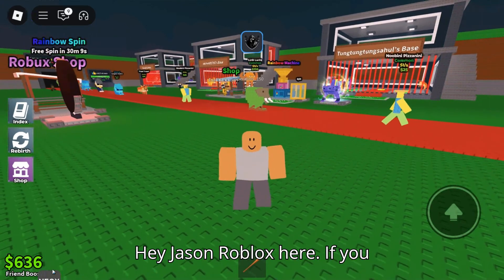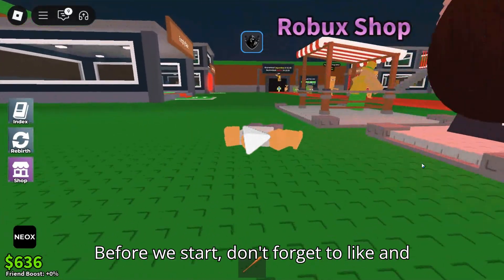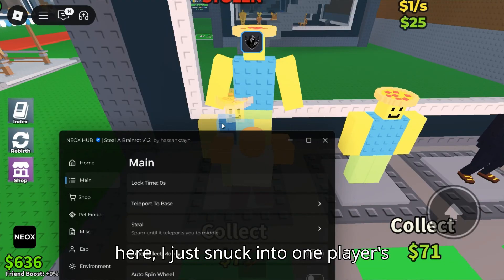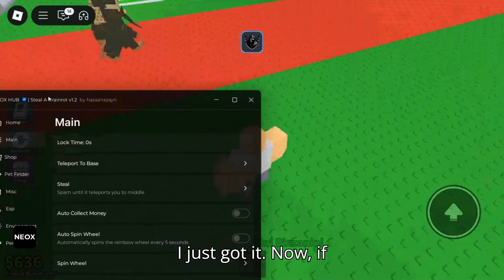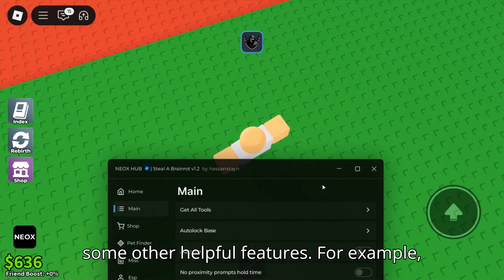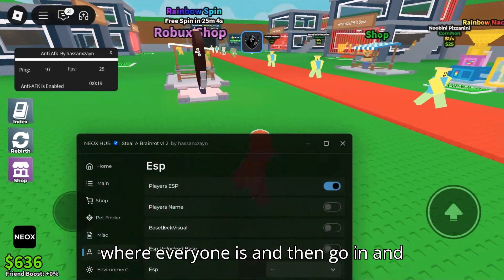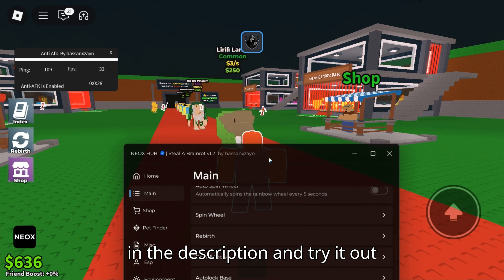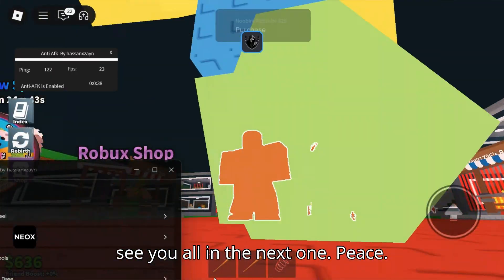*Not Patched* NEW Steal a Brainrot Script | OP Auto Steal & More🔥(PC/Mobile) (2025 Pastebin)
Note for YouTube:
This video is absolutely NOT infringe and violates any policies such as spam, fraudulent practices and scams. This video is not related to hacking as I'm trying to show them exploits/glitches for the game.